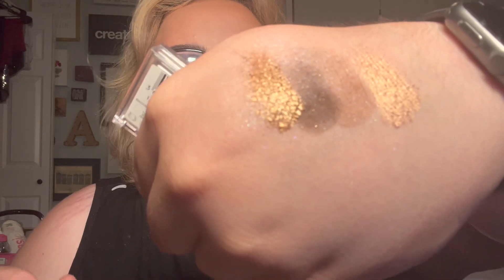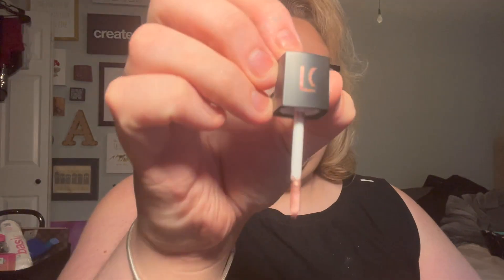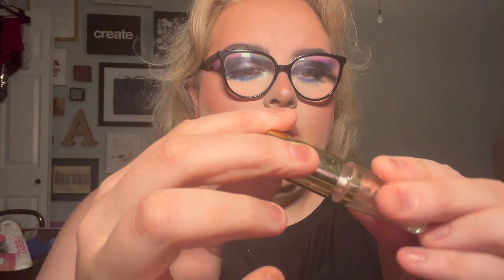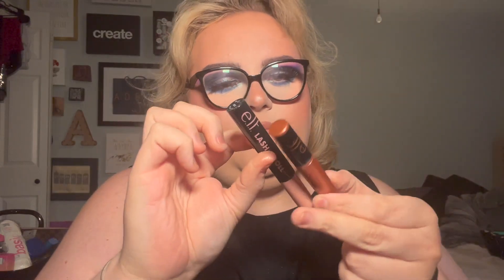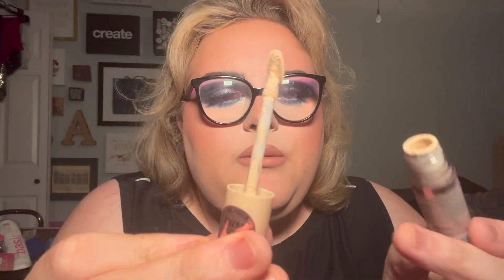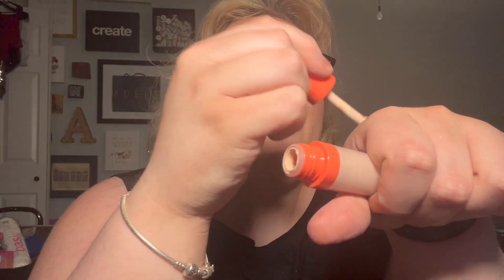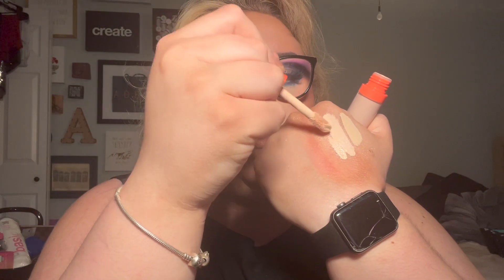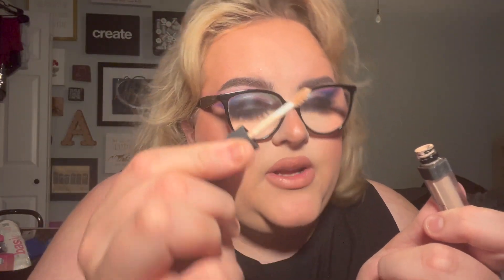PRODUCTS IM GETTING RID OF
Some of these products made me low key angry and some of them were just severely mid.

comment if you'd like to see me show the products that beat some of these out for "keep worthy"